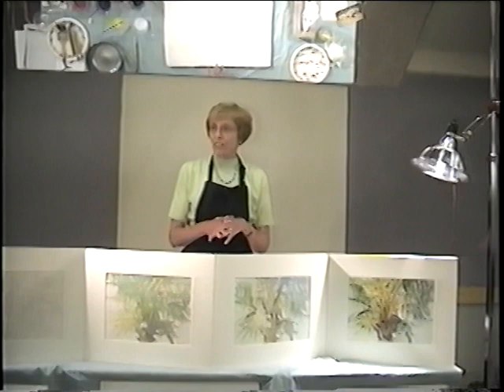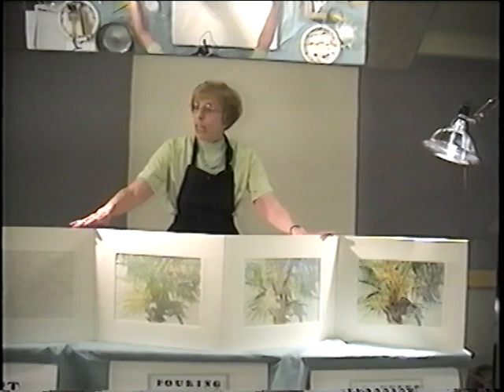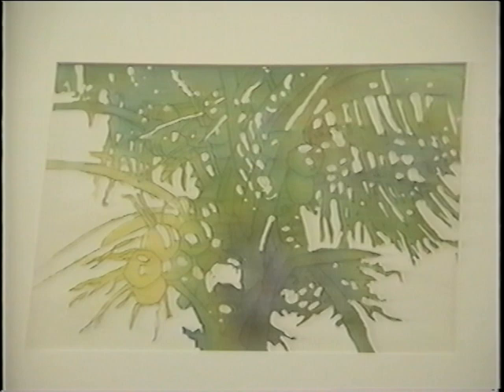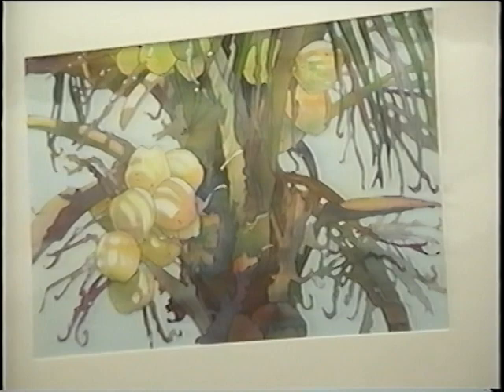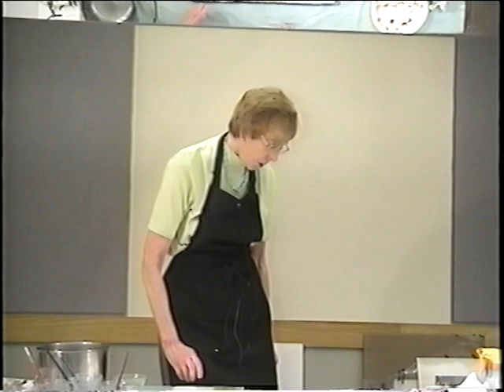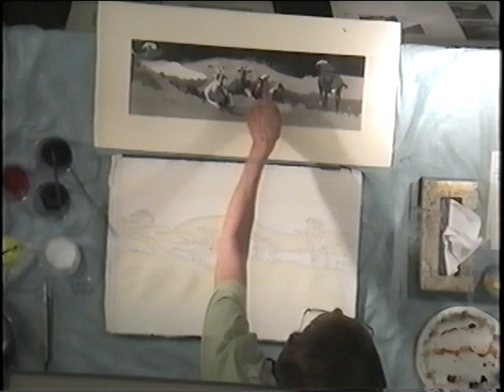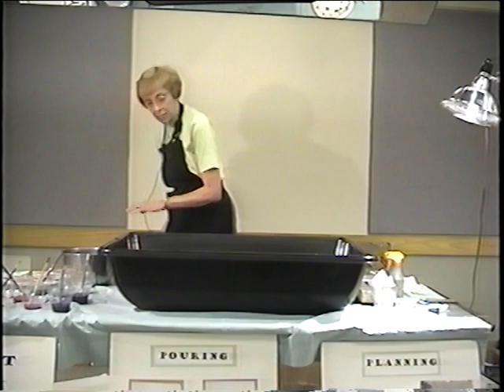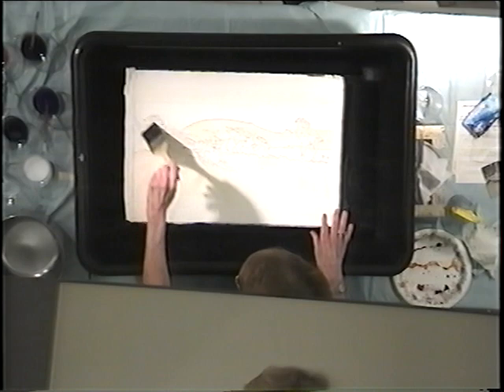Jean Grastorf Puring Watercolor Part 1